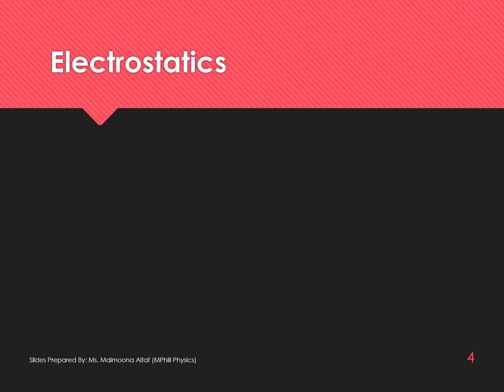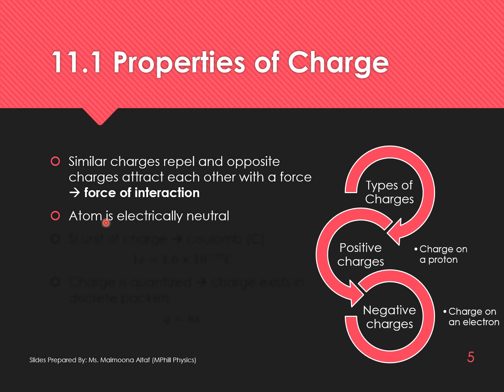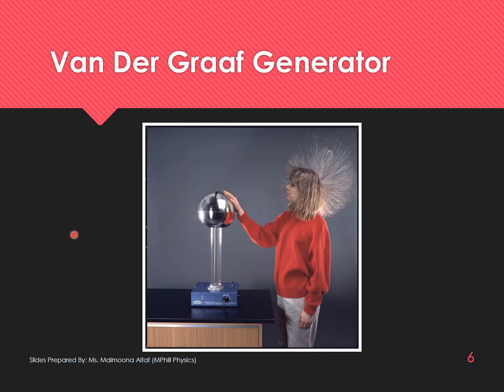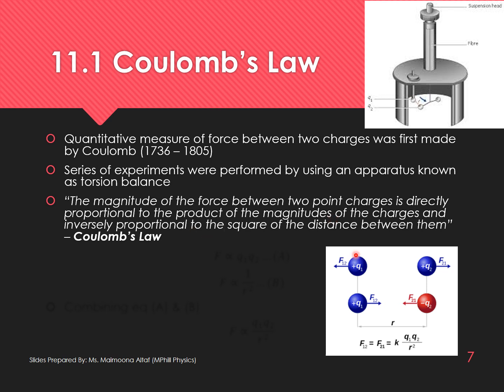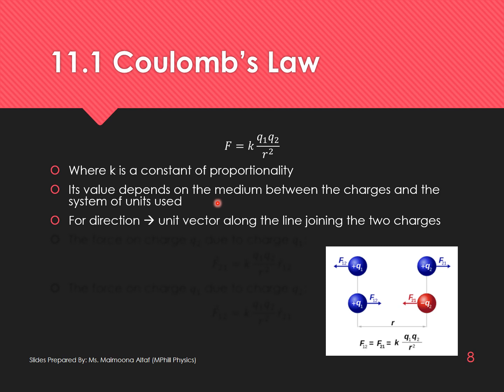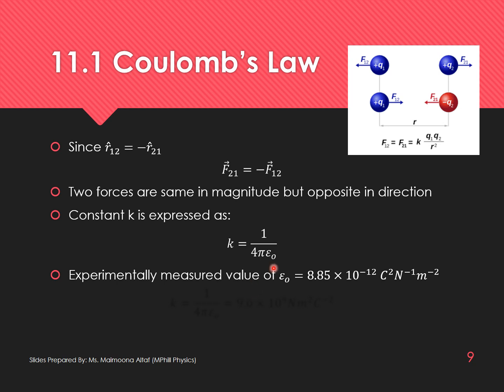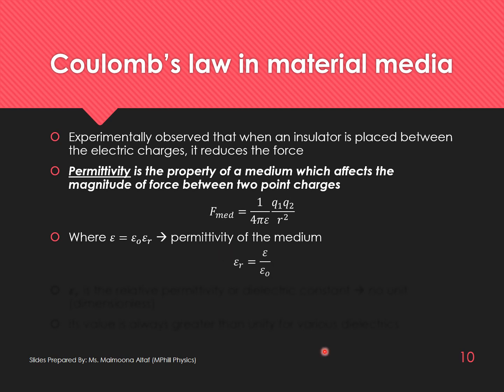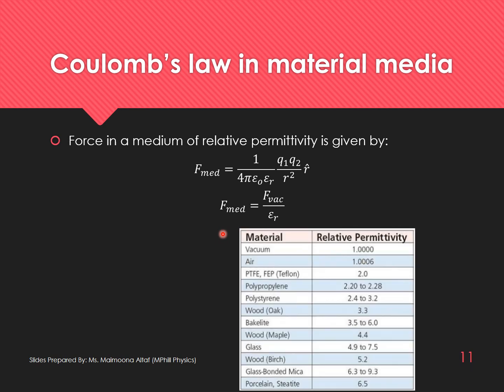Class 12 Physics | FBISE | Coulomb's Law | Lecture 1 | Unit 11 | Electrostatics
Instructor: Ms. Maimoona Altaf (MPhil Physics)
In this video, you will learn about the charges, their properties, Coulomb's law and effect of medium on Coulomb's force.